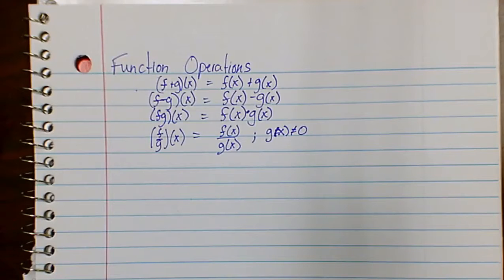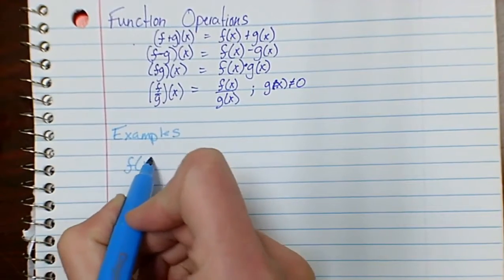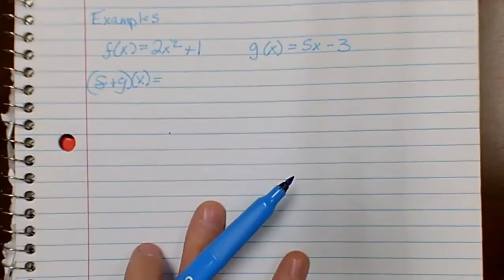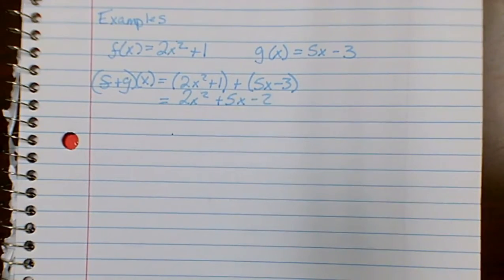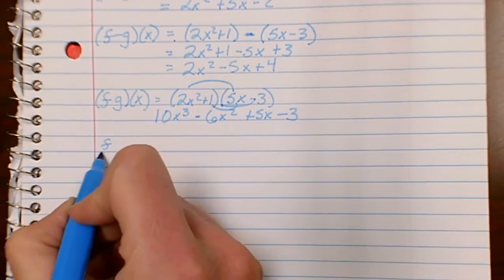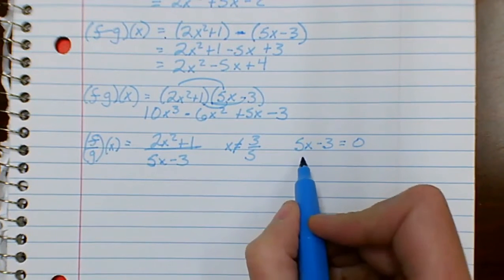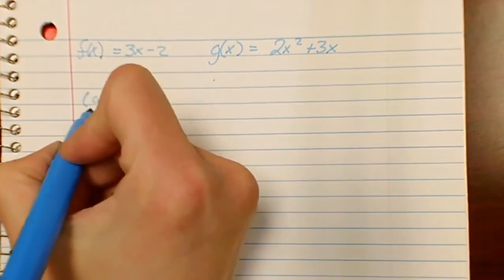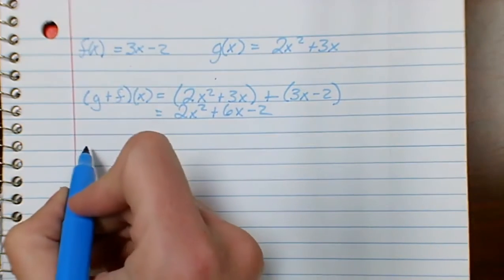Operations Of Functions